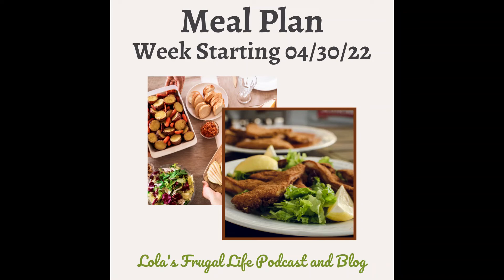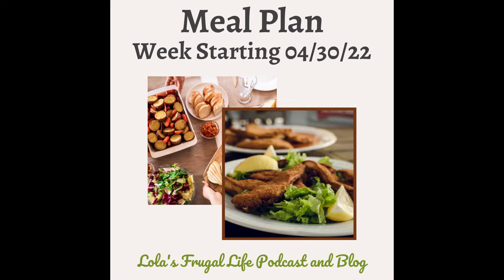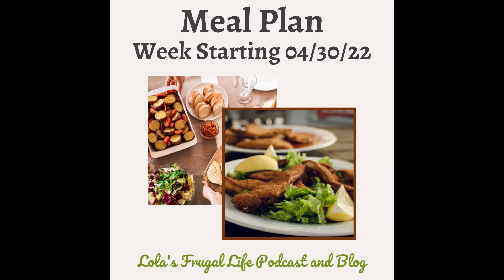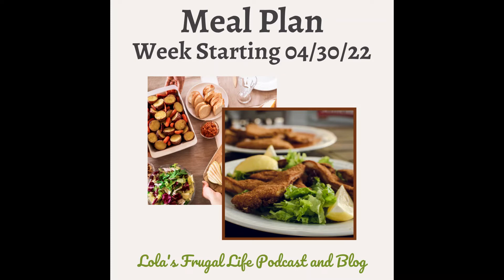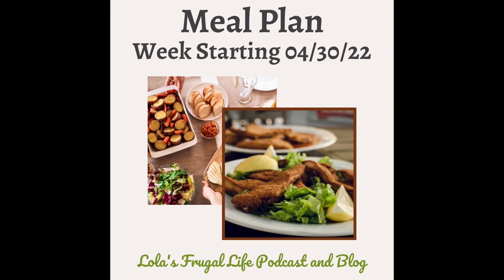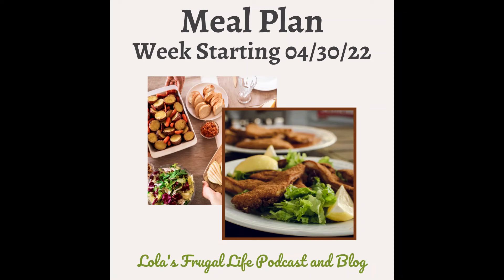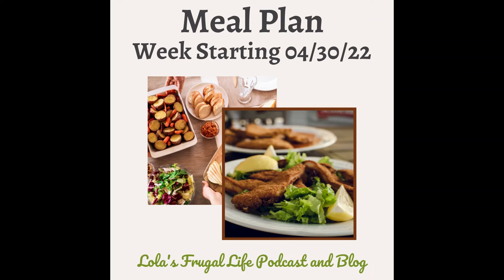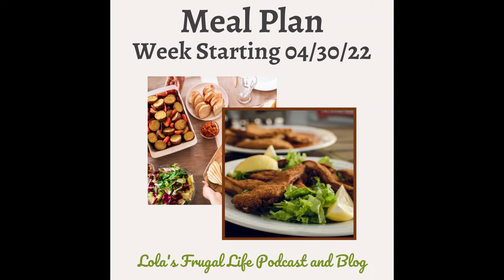Meal Plan - Week Starting 04/30/22 - Meal Planning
In this episode, I will share with you my meal plan for the week. Hopefully, it can help you out with your meal planning and give you some ideas for some recipes.
For one month free of Skillshare Premium, go